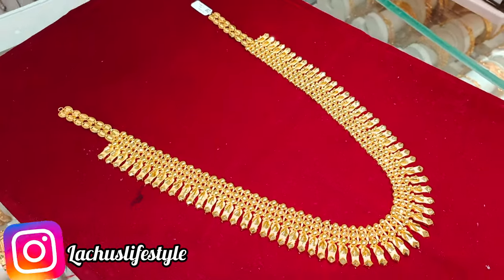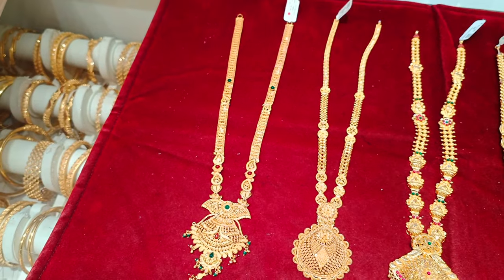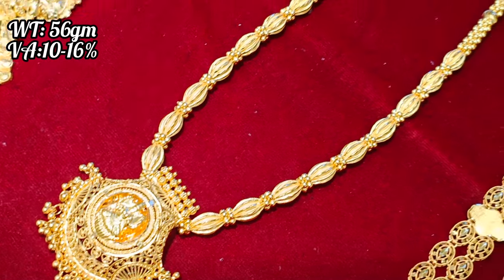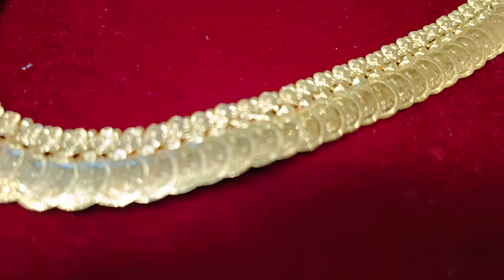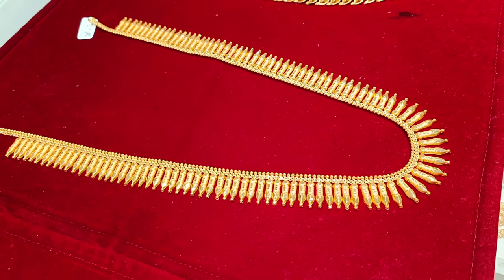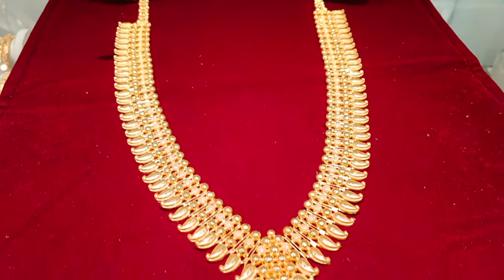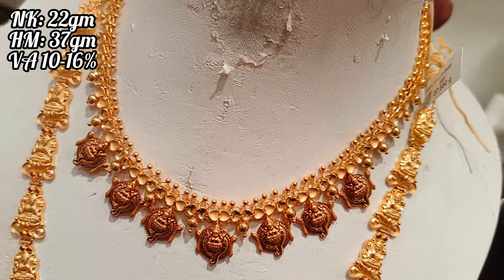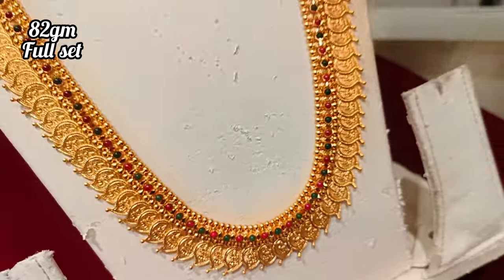Sree Kumaran Thangamaligai 20 To 85 Grams Gold Middle Haram Semi Bridal Jewelry Set Kasu Mango malai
Time Stamp
00:00 Intro
00:58 21 Grams Haram
1:15 28 Grams
1:28 35 Grams Haram
3:25 28 Grams Kasumalai
3:34 20 Grams Haram
3:57 24 Grams Kasumalai
4:15 30 Grams Kasumalai
5:02  39 Gram kasu malai
5:12  54 Gran Mango malai
5:22 43 Gram Mullai poo malai
8:10 20 Gram Kerala necklace 32 Gm haram
8:49 22 GM Necklace 37 gm haram
8:59 18 gm Necklace 50 gm haram
9:23 22 GM 3 later necklace 39 gm haram
9:44 Grand Jewellery set
9:50 82 Gram full set

Sree Kumaran Thangamaligai Light Weight Necklace| Middle Haram Designs 20Gram t

Sree Kumaran Thangamaligai
No 1, Grand Southern Trunk Rd, Lakshman Nagar, Chromepet, Chennai, Tamil Nadu 600044

Sree Kumaran Thangamaligai
Tnagar

Sree Kumaran Thangamaligai
Velachery

Lachus Lifestyle

Hello App I'd :
Lachus Lifestyle

Love,
Lakshmi!

Gold Jewellery , Silver jewellery , Gold necklace , Grt , Grt Jewellery , Grt Hyderabad , Grt Tnagar , Silver jewellery collection , Lachus Lifestyle